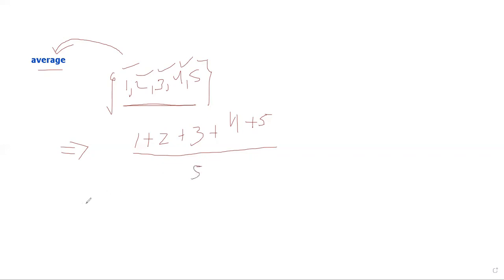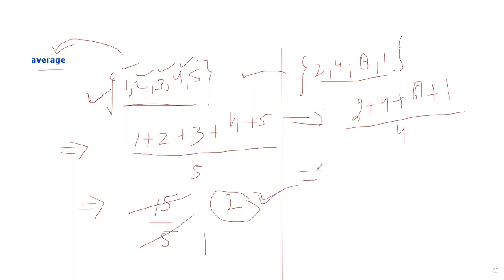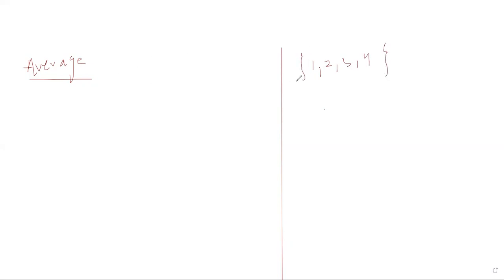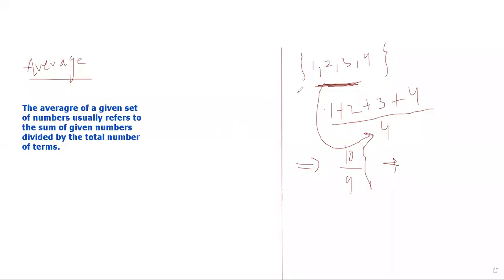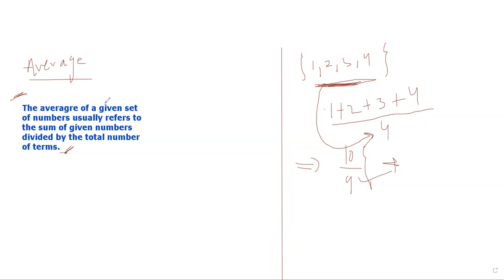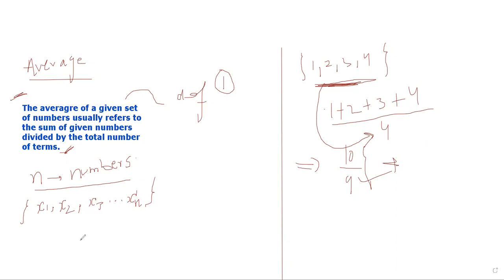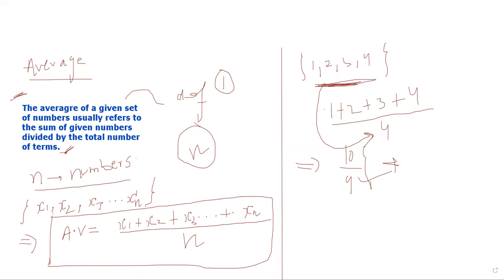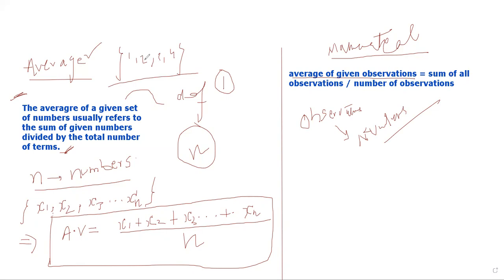Average part 1 ( Net,bba,bbm, and cluster University entrances )